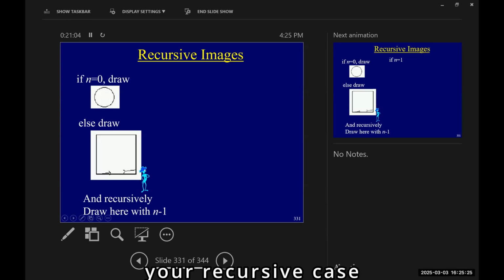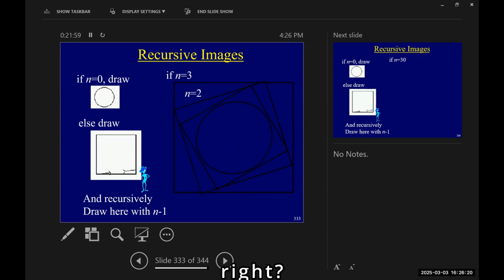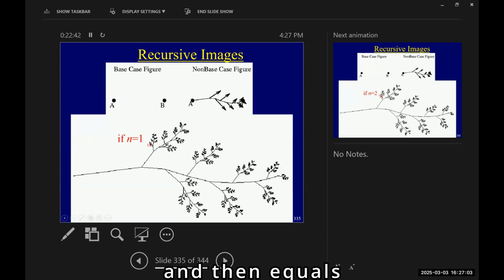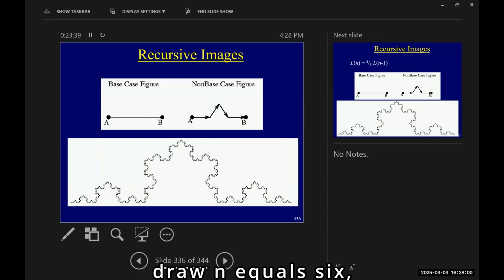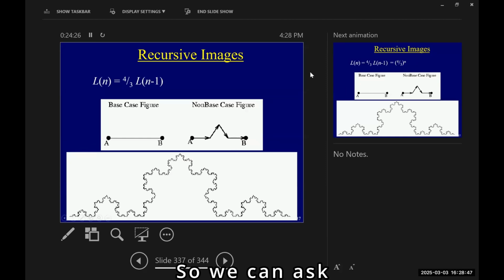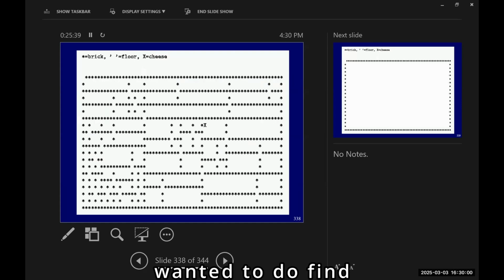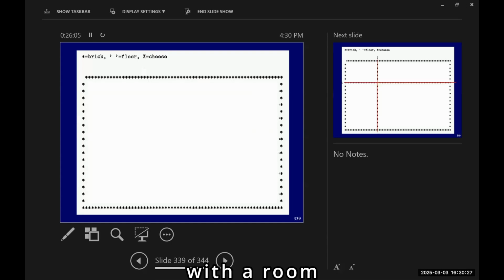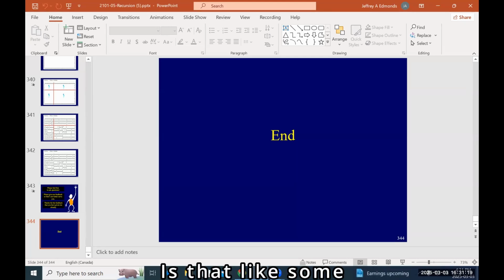2101 Unit 05 Recursive Images